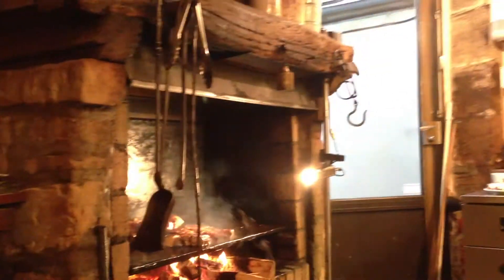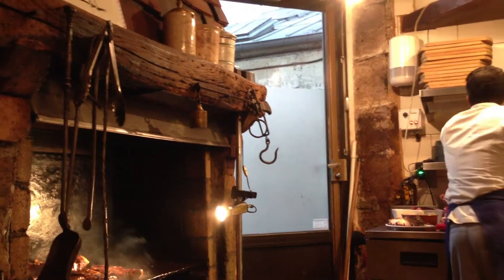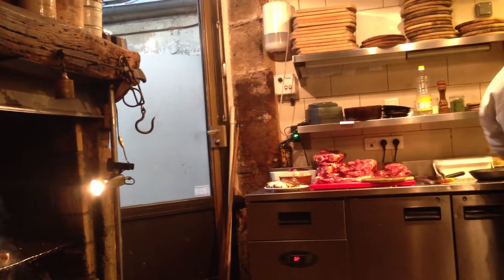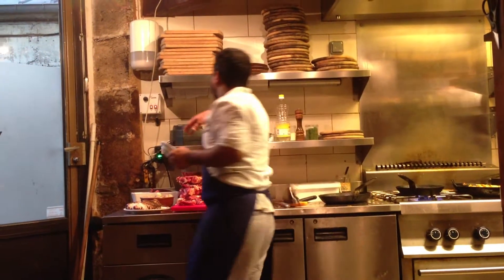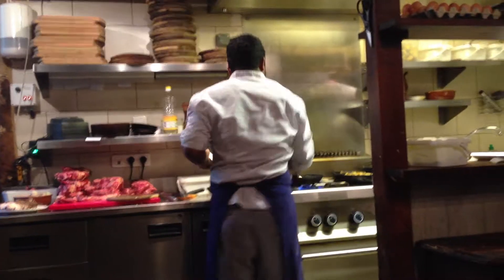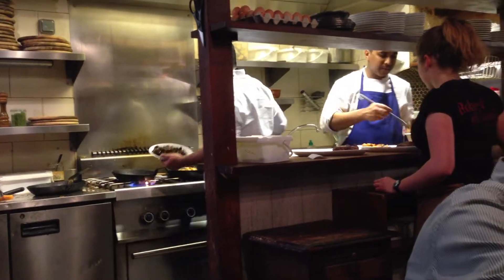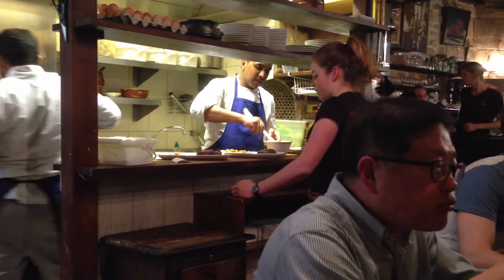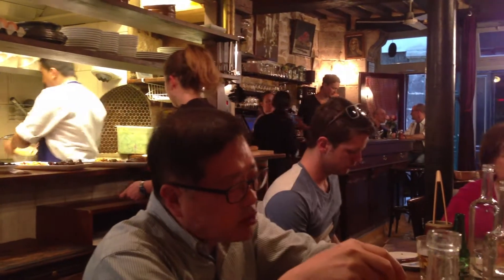Robert et Louise Restaurant in Paris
A great meal at a small restaurant Anthony Bourdian visited on his very first "No Reservations" show.